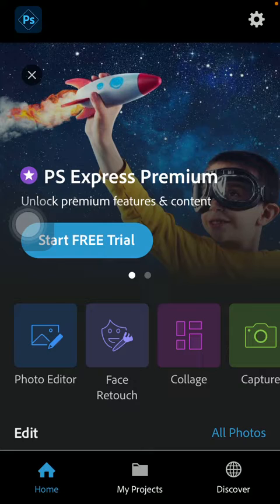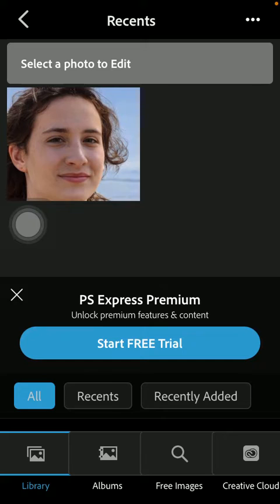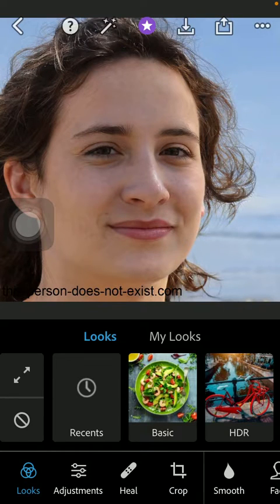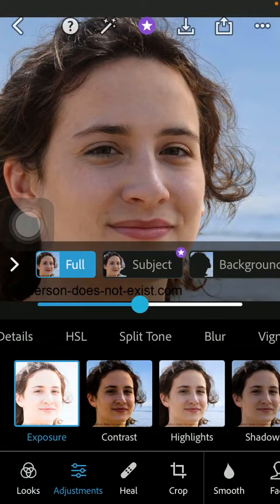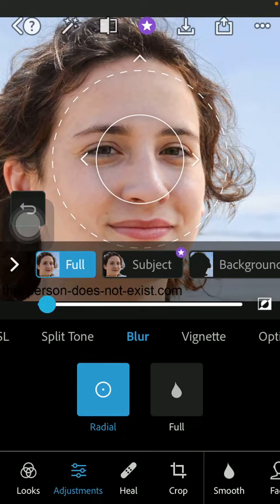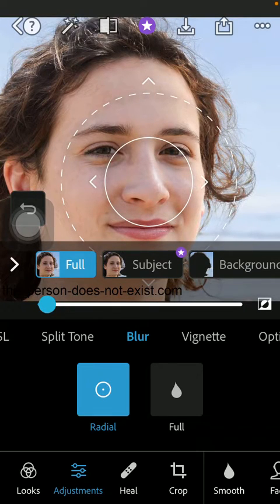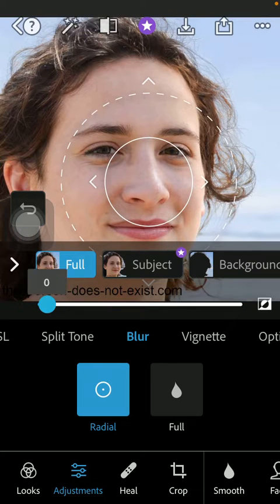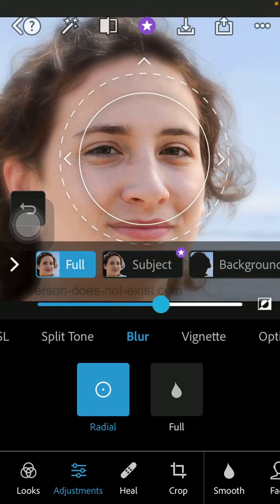How to blur your picture on Adobe Photoshop?